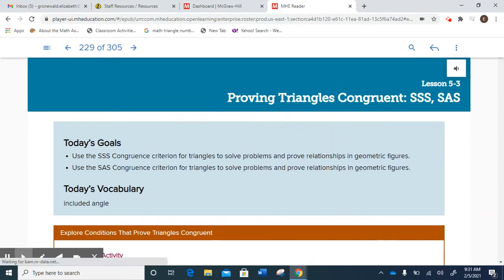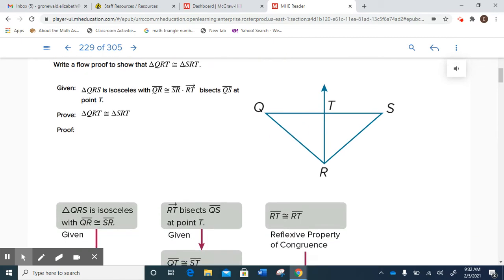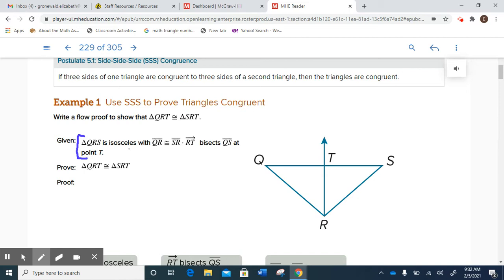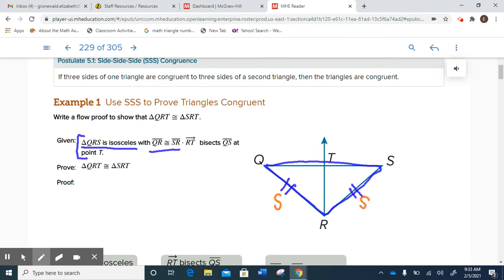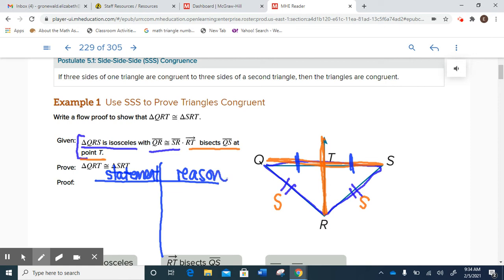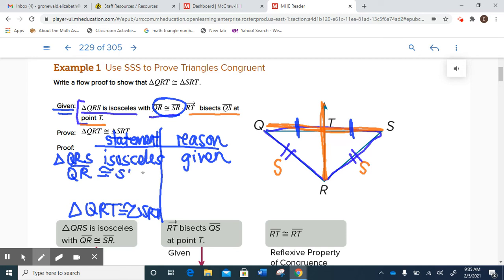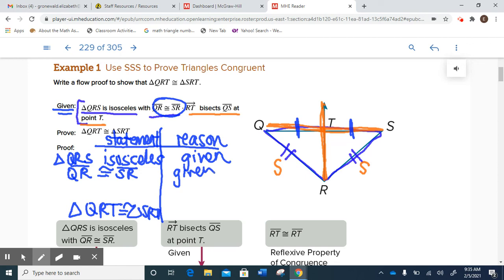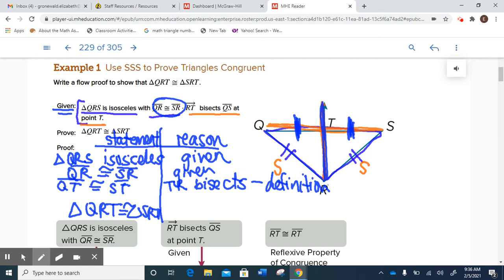5.3: SSS Triangle Proof